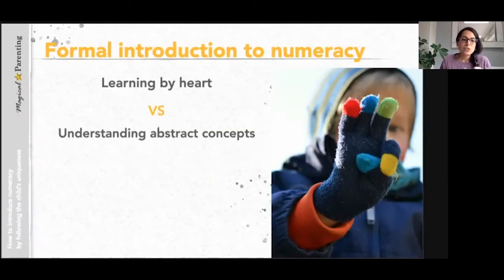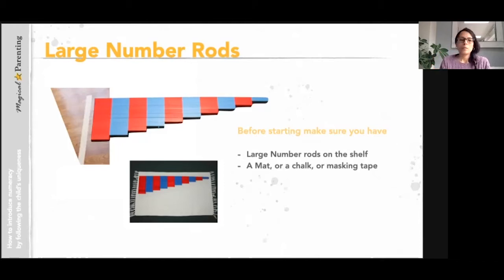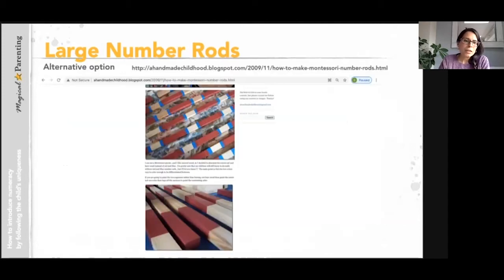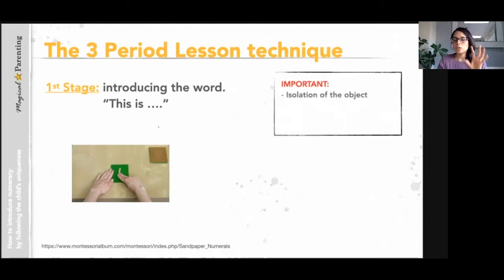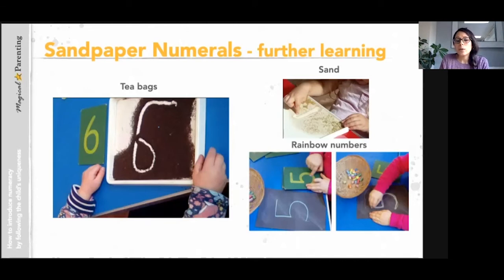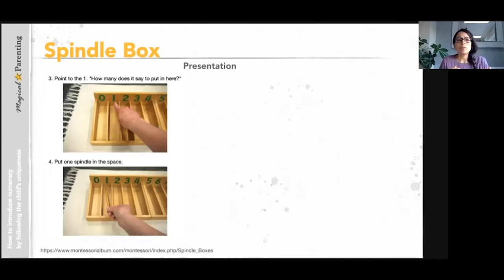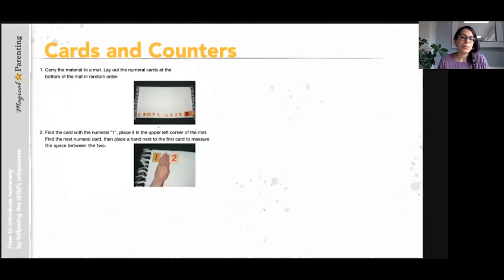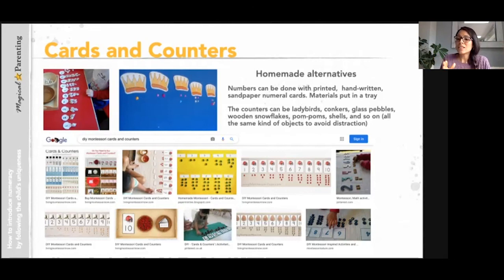How to introduce numeracy by following your child's uniqueness - PART 2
In part 2 of this training course, I share the Montessori's curriculum for parents to formally introduce their children to numeracy and support their child's personal learning from home. It is aimed at children from approximately three to four years old.

Here you will learn the progression of activities so your child can effectively learn about the numeral symbols, how to write them and how to match quantities correctly.

Progression of activities:
        - Large Number Rods
        - Sandpaper Numerals and the 3 Period Lesson technique
        - Large Number Rods and Cards
        - Spindle Boxes
        - Cards and Counters

I explain how to present these activities, where to buy materials and suggest home made alternatives too. I strongly recommend to watch part 1 first where I describe how to indirectly prepare your child to numeracy, talk about the mathematical mind and how to prepare a bespoke environment to make it interesting for your child.

for more courses and support!